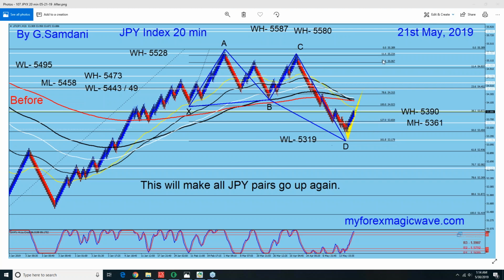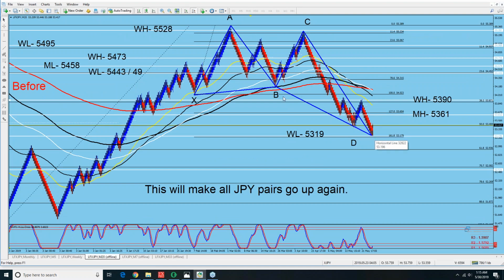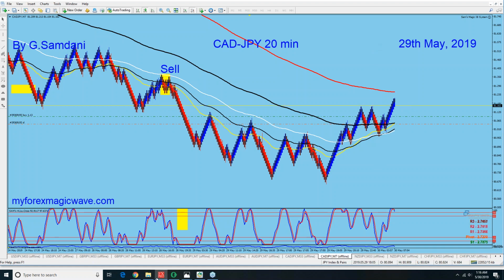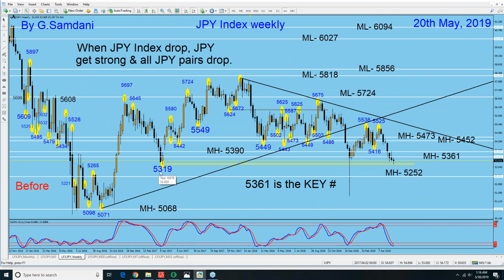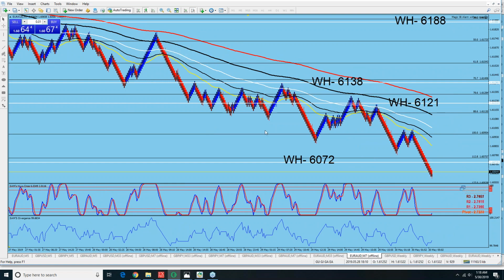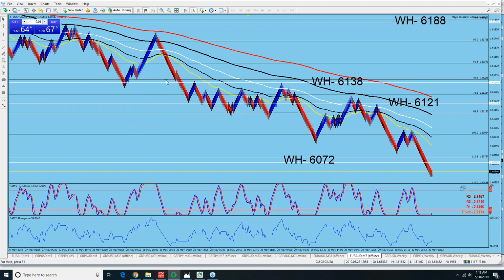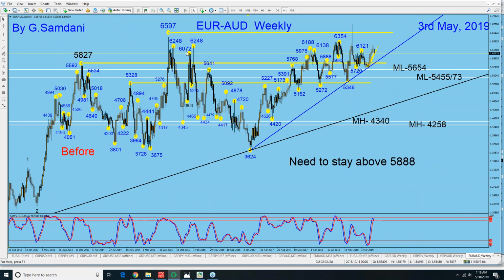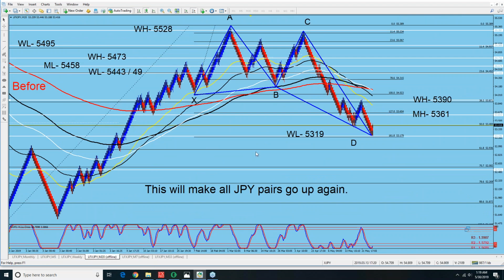Forex, JPY Index and JPY pairs. 05-30-19.